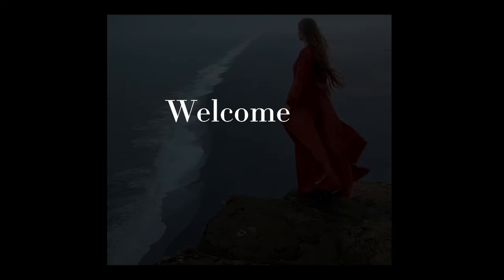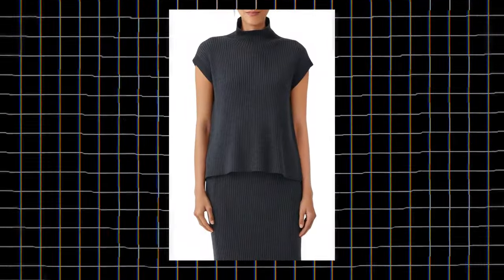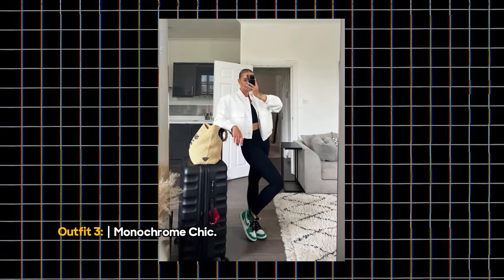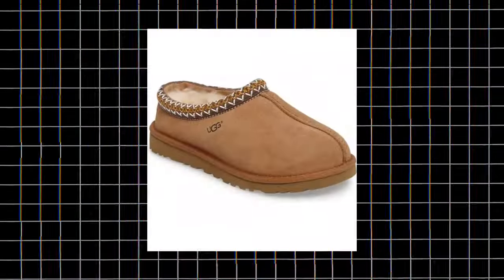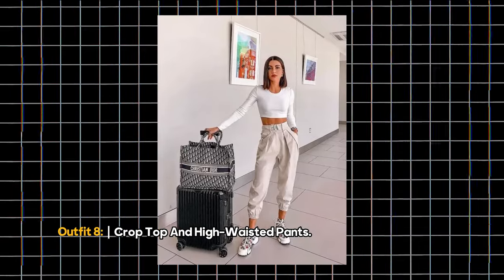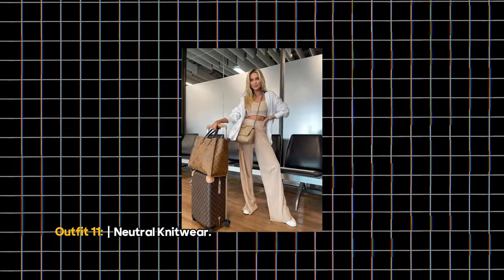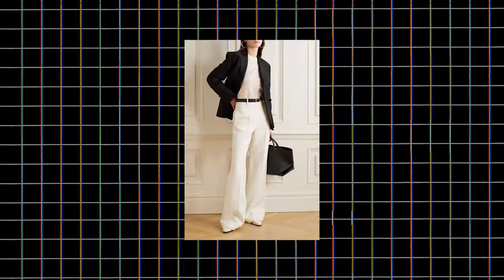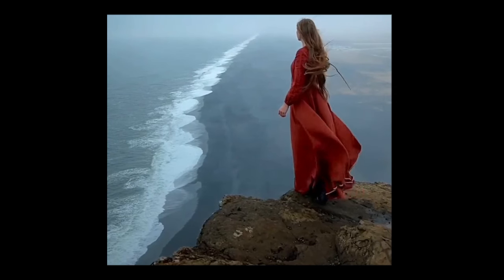Fall Airport Outfit Ideas(2023)🍁FALL OUTFITS For TRAVEL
Looking for the perfect airport outfit? Look no further! In this video, I'll share my top tips for dressing in style and comfort for your next trip. From comfy joggers and sneakers to chic dresses and heels, I've got you covered.

Here are a few of my favorite airport outfit ideas:

Comfy and casual: Pair a loose-fitting t-shirt or sweatshirt with jeans, joggers, or leggings. Add a pair of sneakers or sandals, and you're good to go.
Chic and effortless: Pair a midi dress or skirt with a pair of flats or loafers. Add a blazer or cardigan for extra warmth.
Luxe and sophisticated: Pair a pair of black pants or jeans with a silk blouse or turtleneck. Add a statement necklace or earrings, and you're ready to turn heads.
No matter what your style is, there's an airport outfit that's perfect for you. Just be sure to choose clothes that are comfortable and breathable, and that you can easily remove for security checks.

airport outfit ideas
airport outfits
travel outfits
travel outfit ideas
travel outfits airport
outfits
airport outfit ideas summer
how to style airport outfit
fall fashion 2023,fall 2023 fashion trends,fall outfits 2023,fall outfit ideas,fall outfit ideas 2023,fall fashion trends,wearable fall 2023 fashion trends,casual fall outfits,

Layer your clothes so that you can adjust to different temperatures.
Choose shoes that are easy to slip on and off.
Avoid wearing too much jewelry, as you may have to take it off for security checks.
Bring a carry-on bag with essentials like a change of clothes, toiletries, and snacks.
I hope this video helps you find the perfect airport outfit for your next trip!